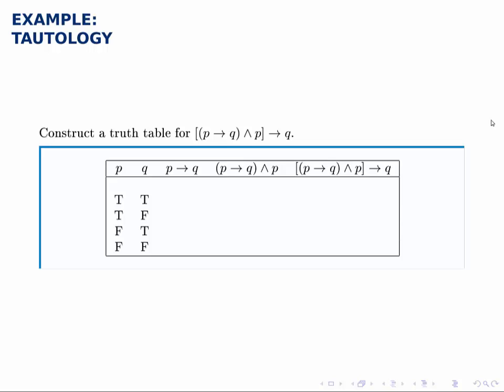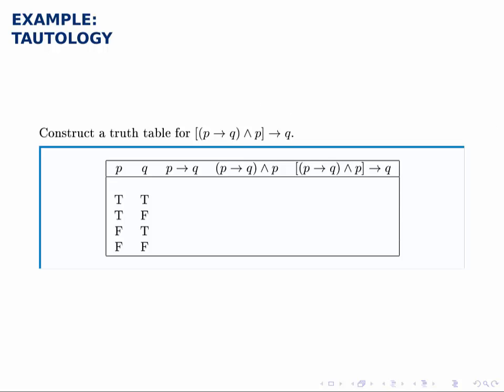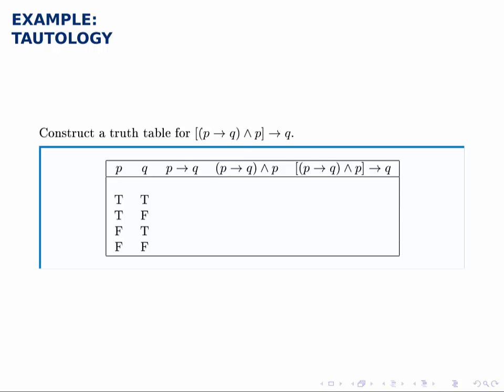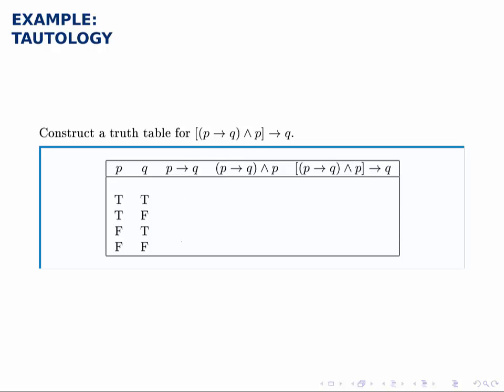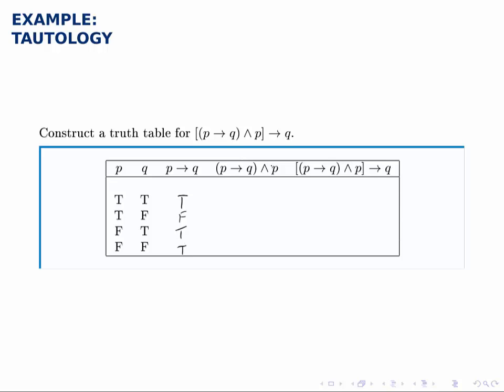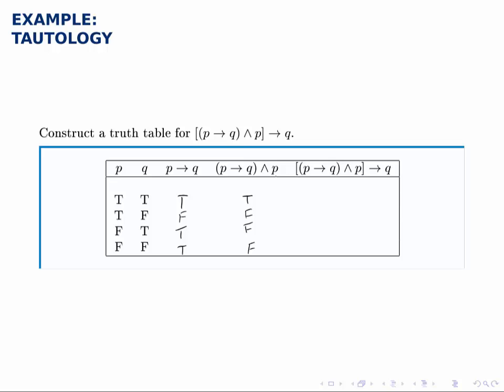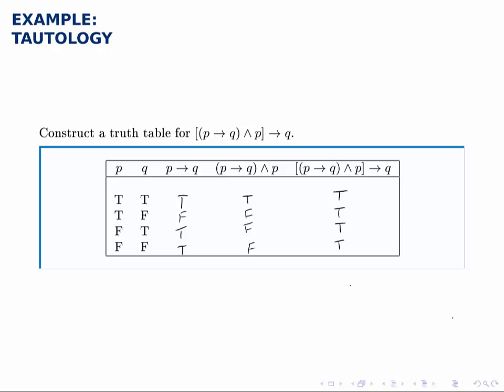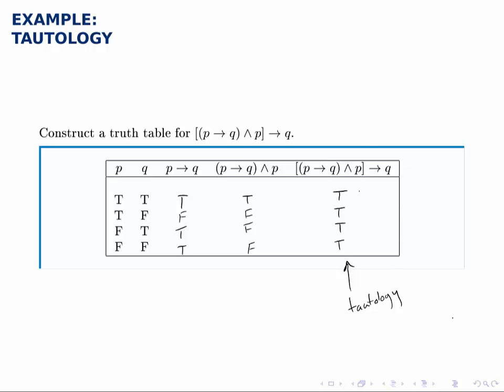Logic Example: Tautology